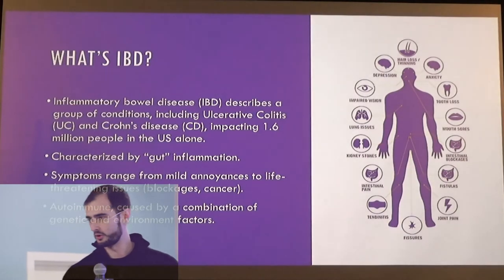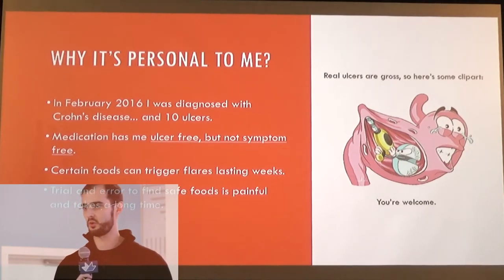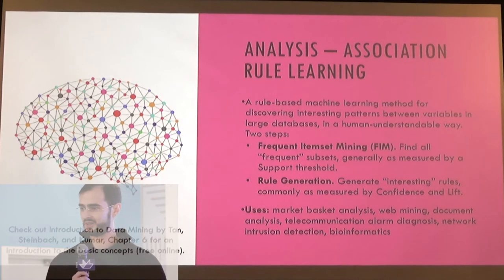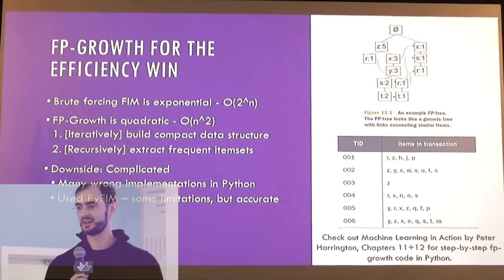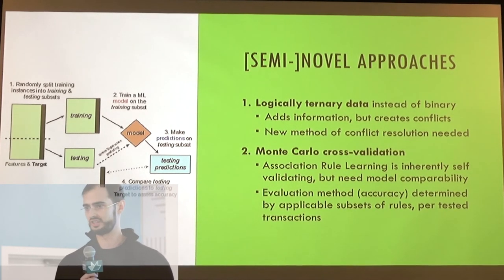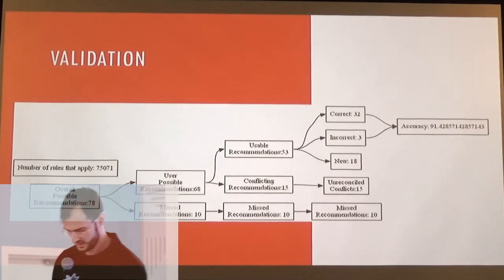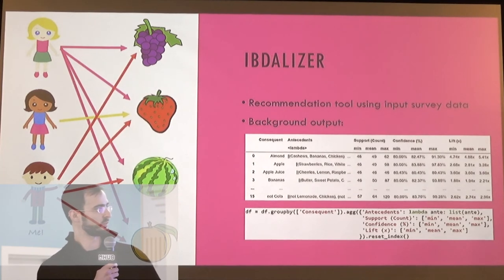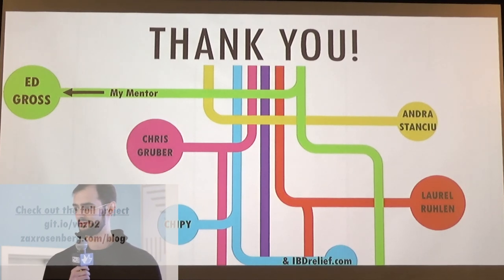Determining IBD Trigger Foods (Zax Rosenburg) - ChiPy Mentorship Finals, Fall 2018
While food's relationship with IBD symptom flares remains controversial, 57% of IBD suffers believe specific foods can trigger flares, leading to potential food avoidance and malnourishment. Zax's talk summarizes his use of association rule learning to build a patient-targeted recommendation system - helping IBD sufferers eat with confidence.